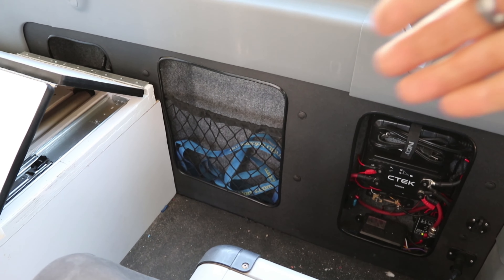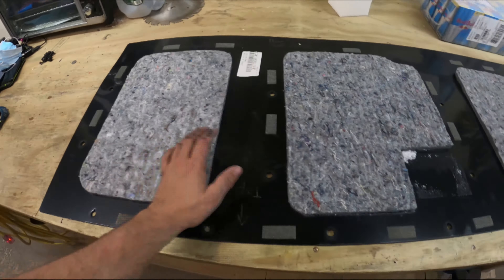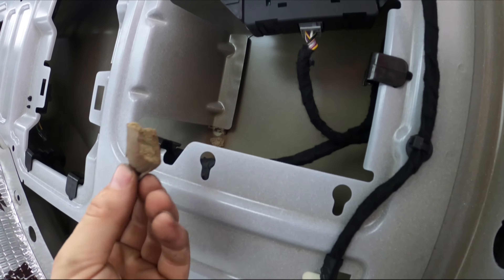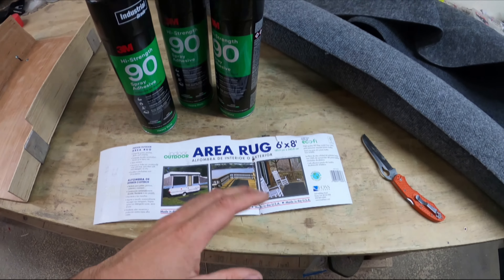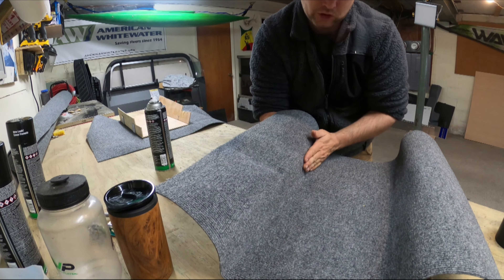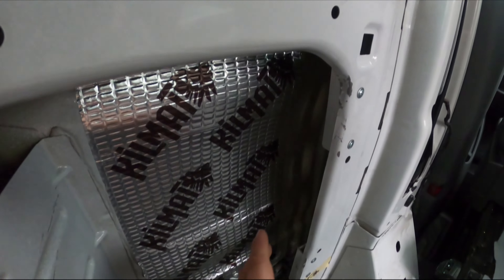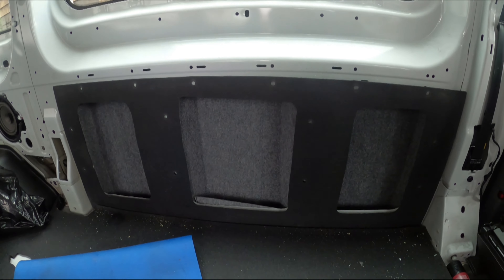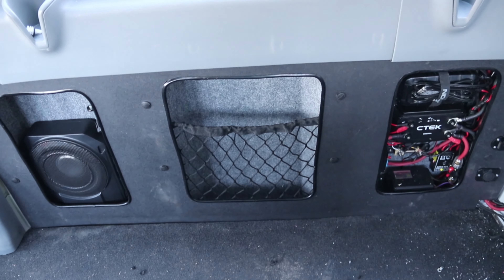DIY Wall Storage in Ford Transit - Van Build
Ford Transits come stock with a perfect spot for additional storage in the wall. With a little bit of work you can get a ton of additional space for a subwoofer, solar controller, charge controller, electrical panel, etc. Add a cargo net for additional storage potential. These little cubbies are already one of my favorite parts of the build.

Products Used:
Cargo Net
Cable Clamps
Door Edge Trim
3M Spray
Self Tapping Screws
Angle Aluminum
Flat Aluminum
Oscillating Tool

Other Cool Finds!
Window Screen Inserts
Charger Unit
Bed Rug Floor
Loveseat Camp Chair
Roof Rack
Gasoline Cabin Heater
Diesel Cabin Heater
Dometic Refrigerator
Front Bumper